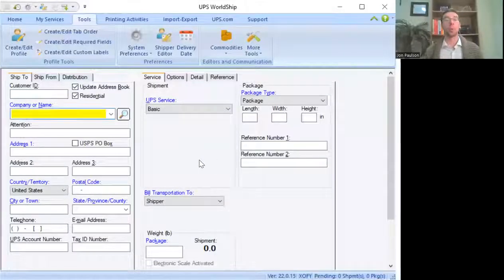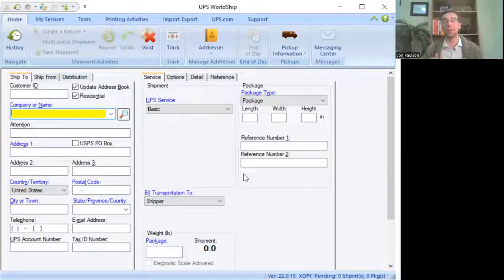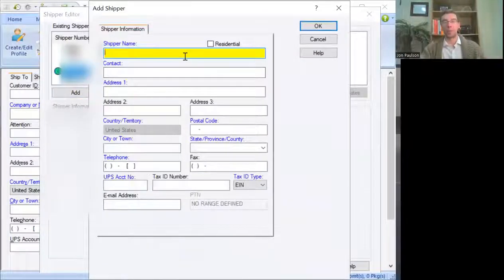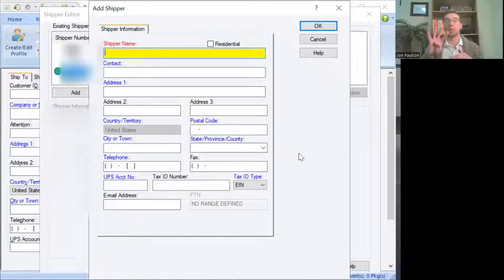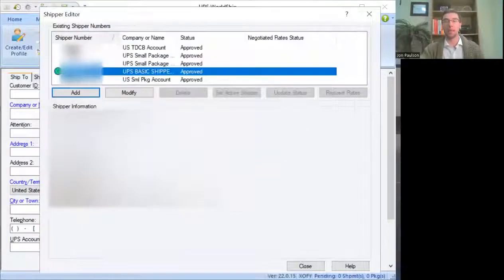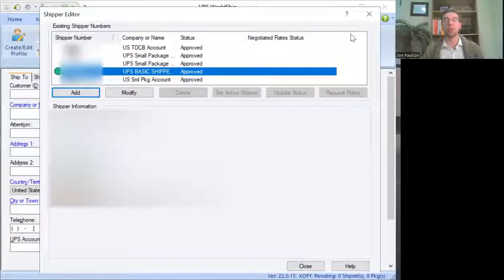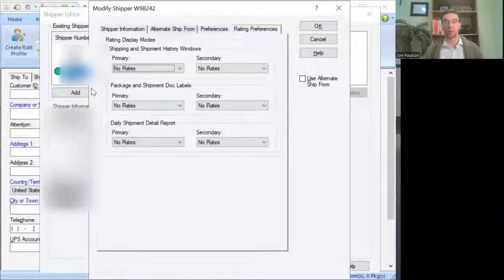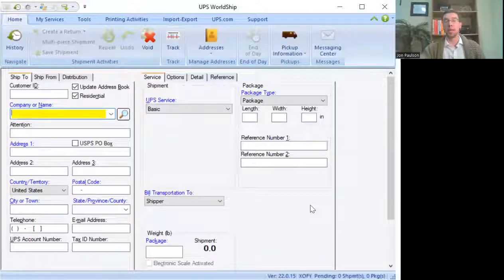Displaying Negotiated Rates in UPS WorldShip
Quickly pull both published and negotiated rates live through WorldShip. Be 100% sure you have the most recent software! The link to install/upgrade WorldShip can be accessed

Below is the information you will need from your UPS Invoice or UPS Account Manager:

 - Account #
 - Invoice #
 - Invoice Date
 - Invoice Amount
 - Control ID